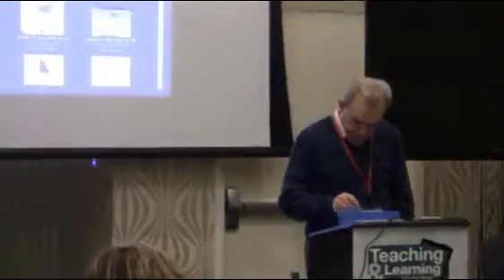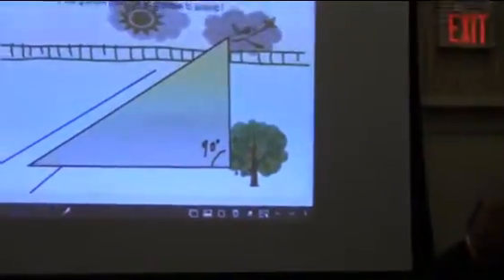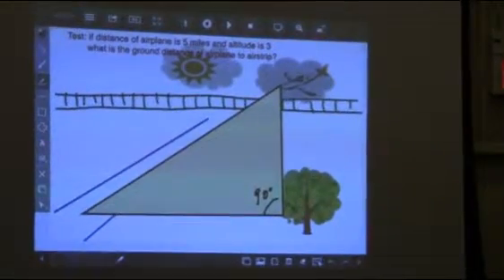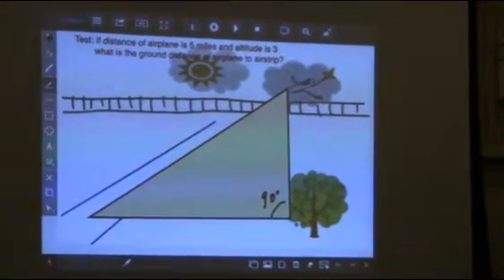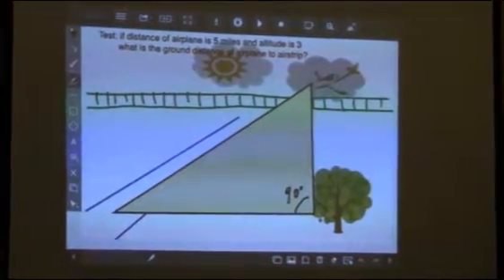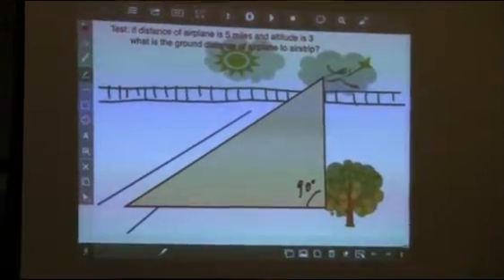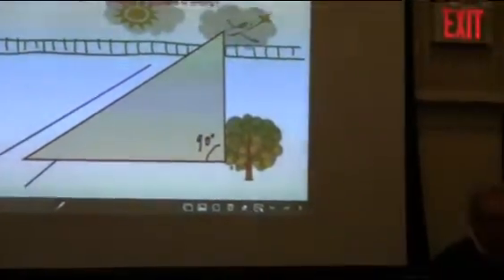Enrch Your Materials With LiberCanvas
Learn about a new teacher-student collaboration method that can be used inside and outside of the classroom. LiberCloud gives teachers tools to create structured lesson plans as well as impromptu materials that explain concepts in a multi-media interactive fashion. We will show one such tool, LiberCanvas, and demonstrate how teachers, with the aid of an iPad, can author brief tutorials to explain or reinforce concepts in a personal and engaging way.

Speaker: Felice Curcelli